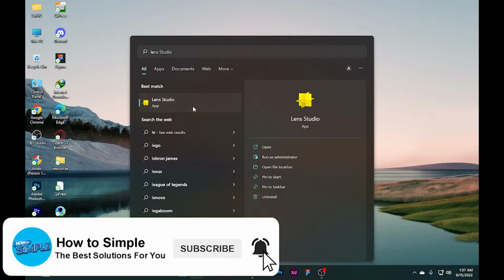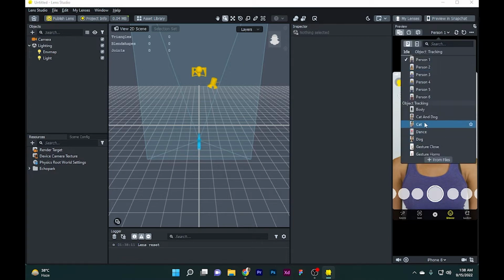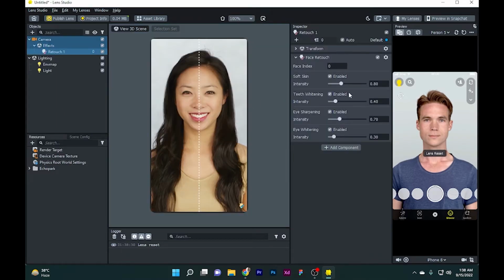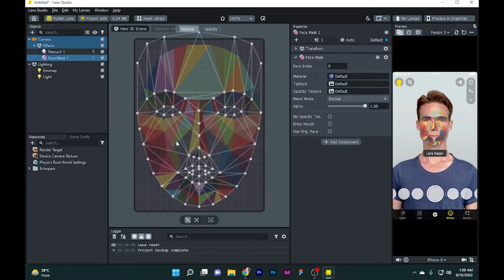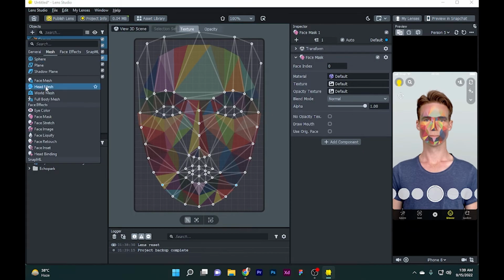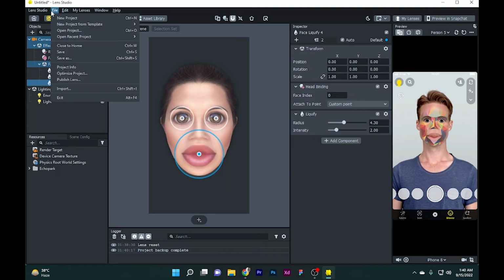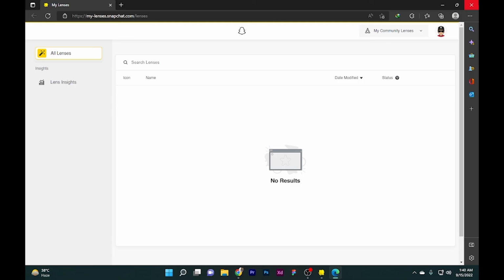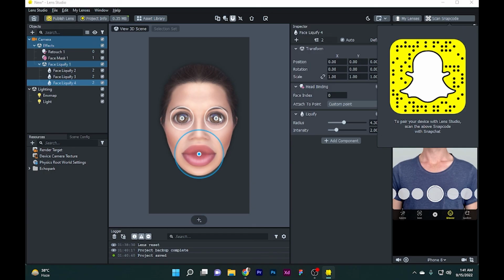How to Make a Snapchat Filter Using Lens Studio (2025)